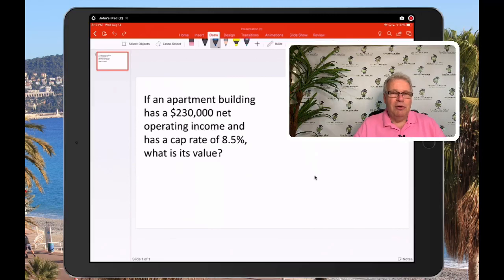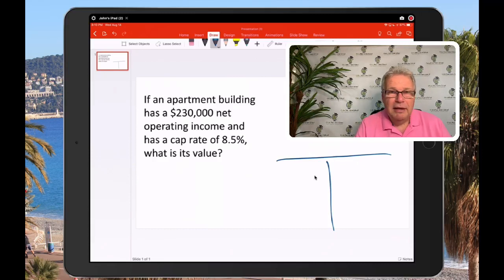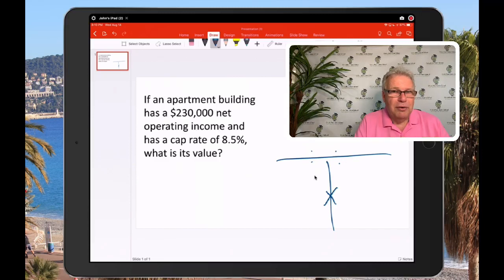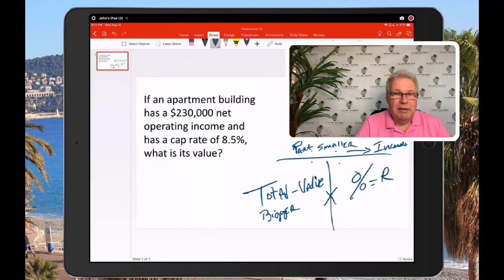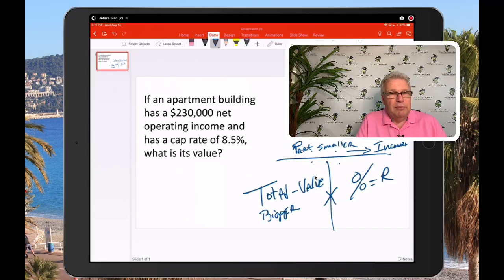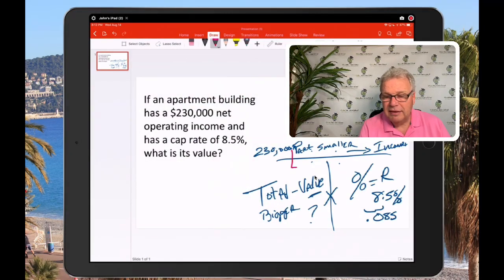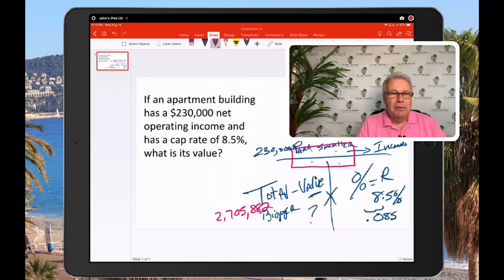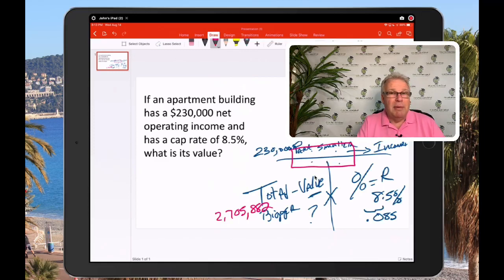Global Real Estate School 5-Minute Real Estate Exam Tip - Cap Rate Math Problem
Live Stream for Global Real Estate School - Cap Rate Math Problem